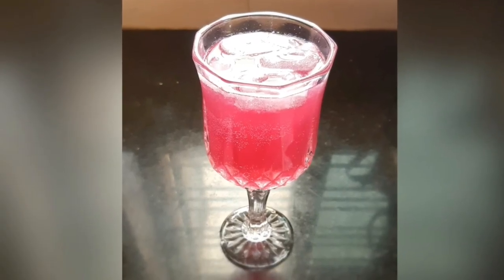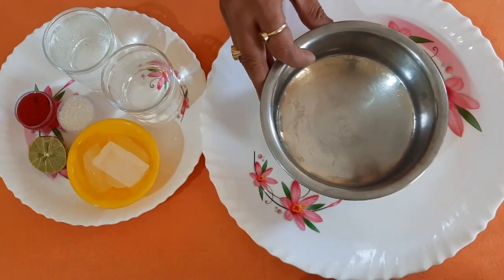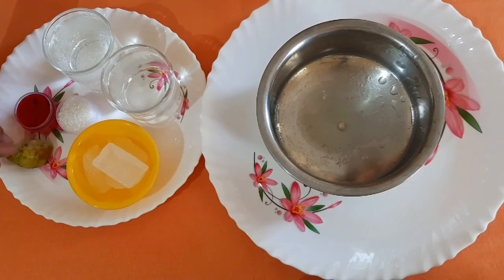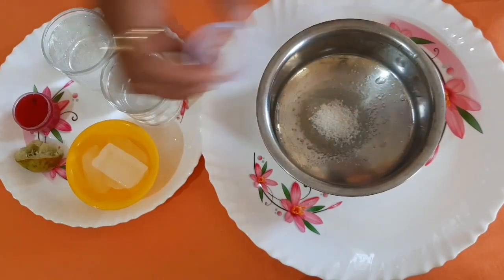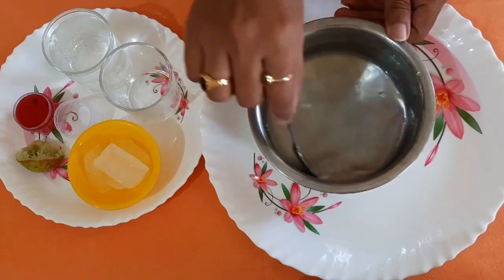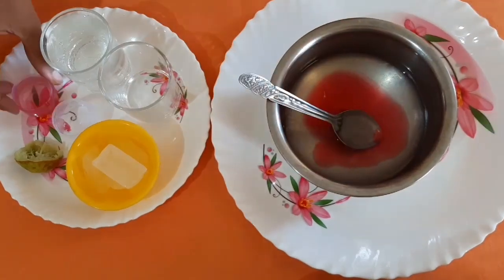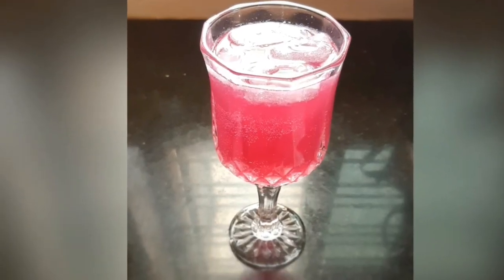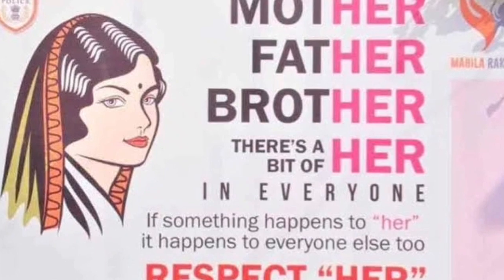Rooh Afza Lemonade 🍹 | Roohafza recipes | Body cooling drinks | detox juice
heloo friends💛💚

Any suggestion can be mentioned in comment box below, I will definitely consider all your thoughts wholeheartedly 🤩.